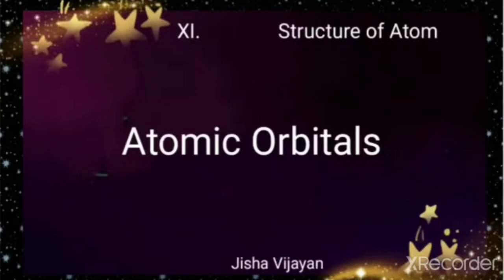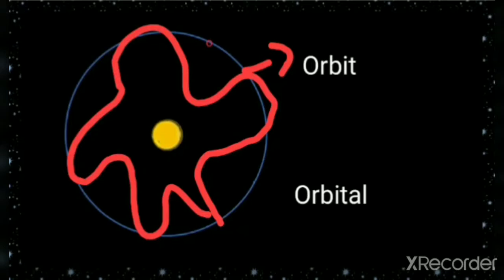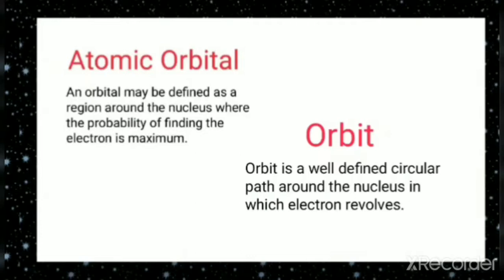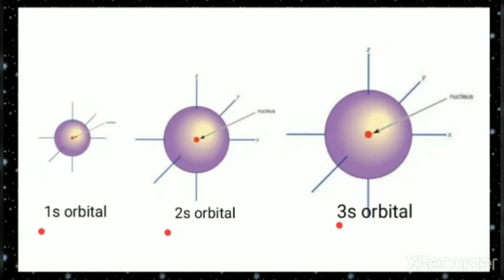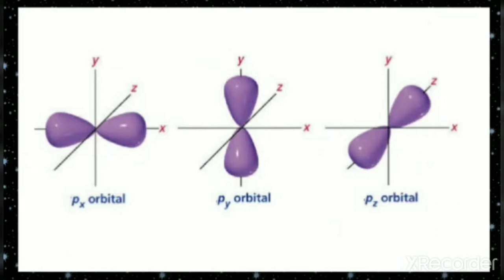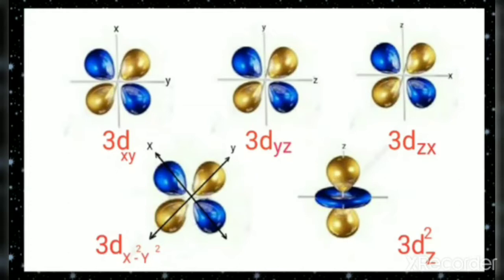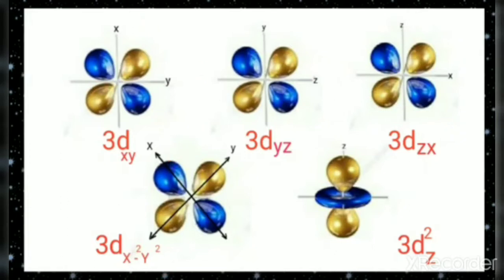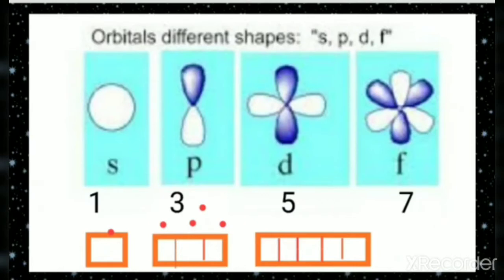11std, Atomic Orbitals